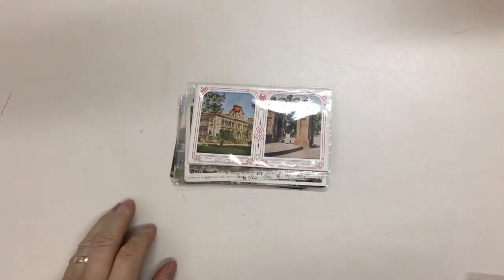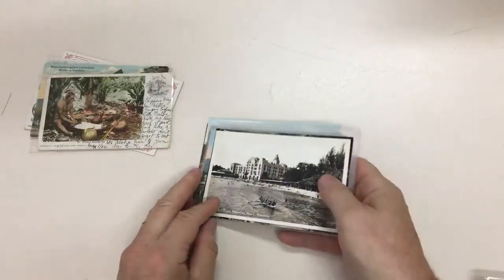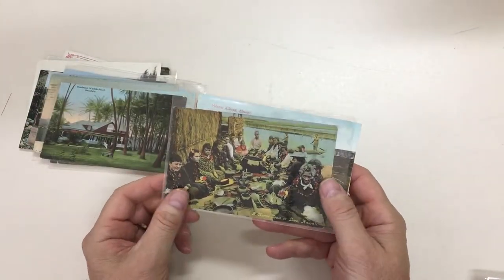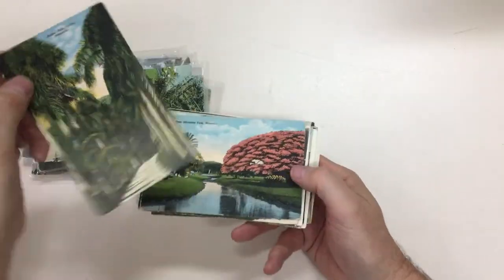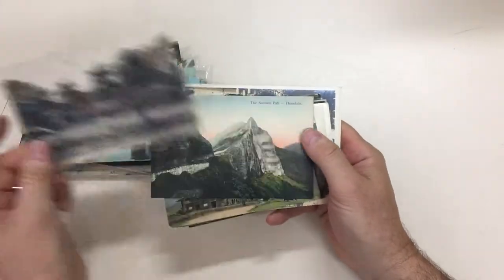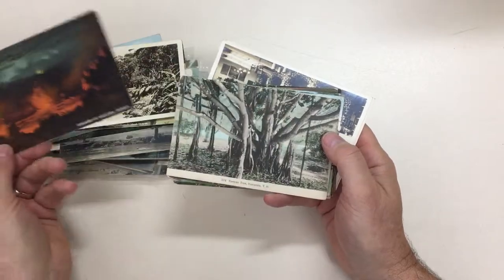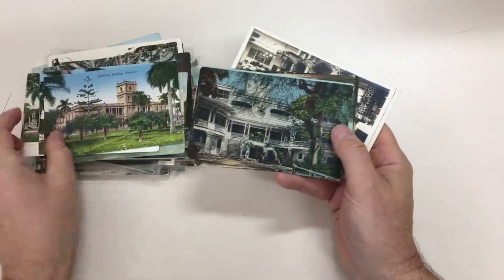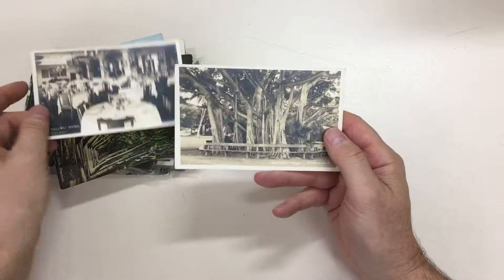Auction 232 Lot 866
HAWAII: Wide-ranging bundle with many undivided-backs, a few real photos & mercifully no 'linens', local publishers including Curio Store, Weinberg and Rose & Morris, many better subjects, majority unused but a few with US adhesives, condition variable but generally fine. (Qty 100+)